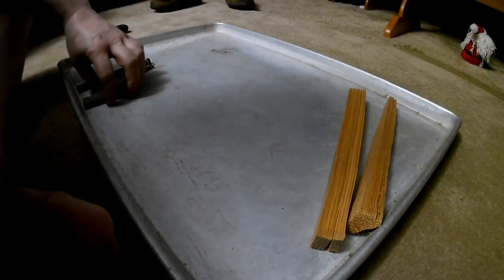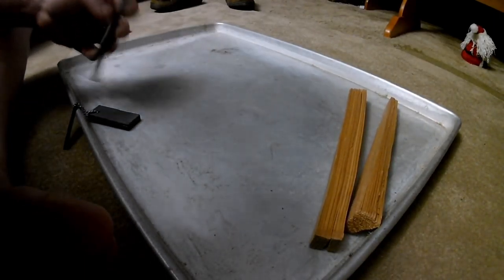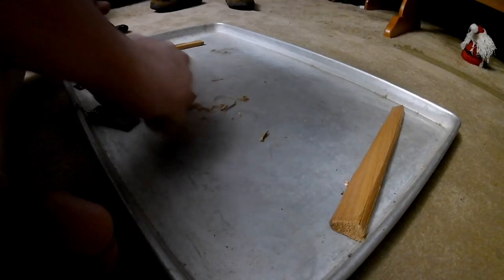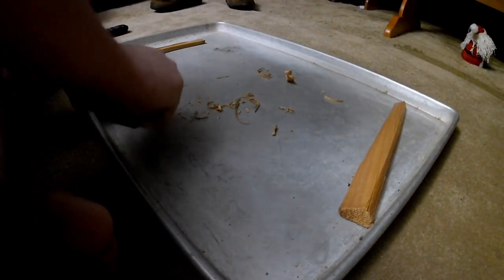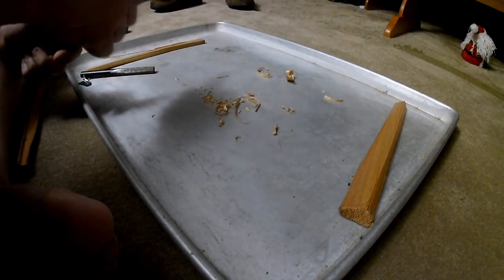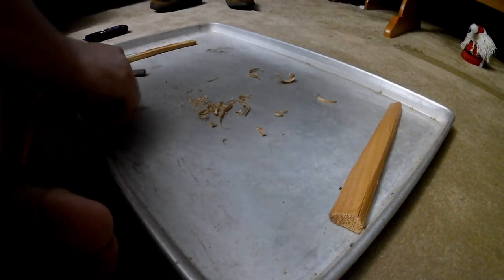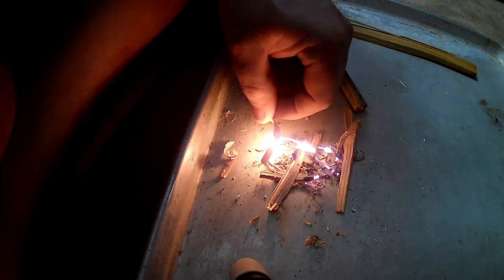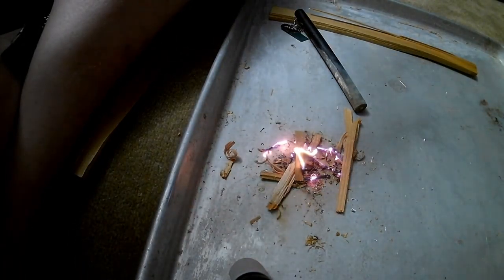STARTING A FIRE WITH A FERRO ROD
Playing around start a fire with a ferro rod.